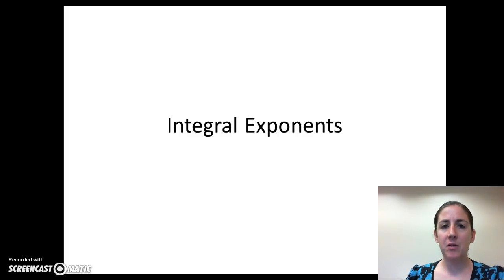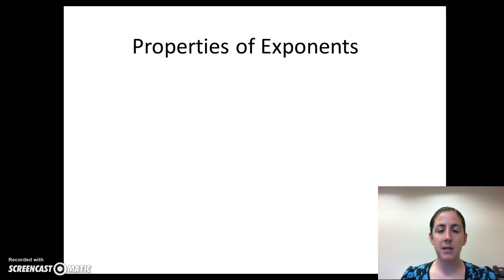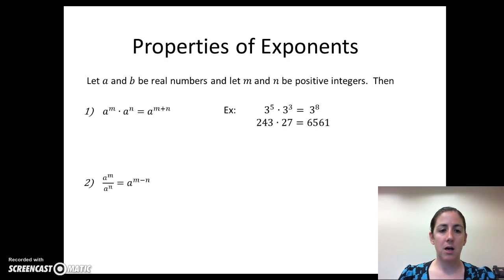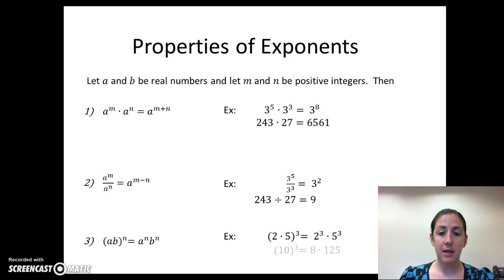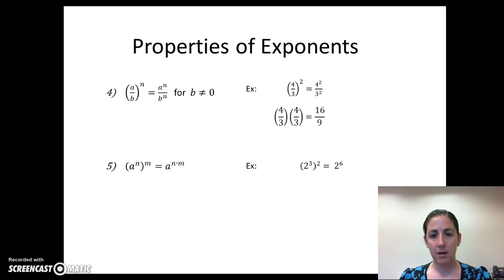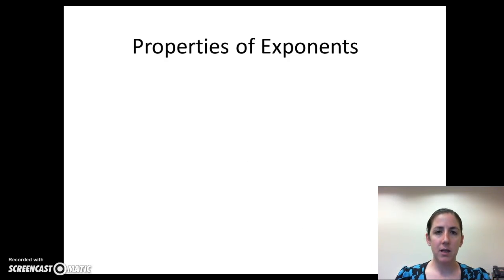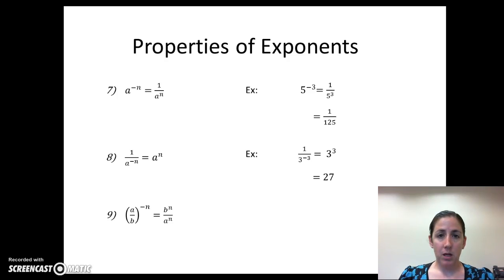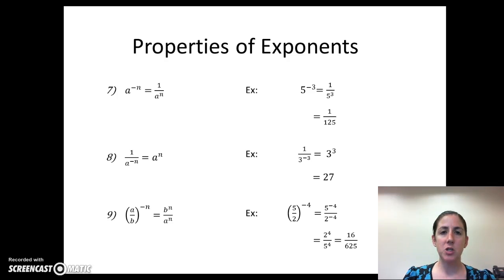Section 0.3 Integral Exponents